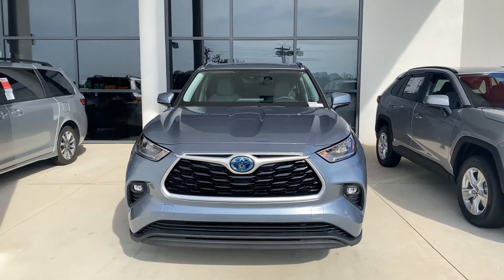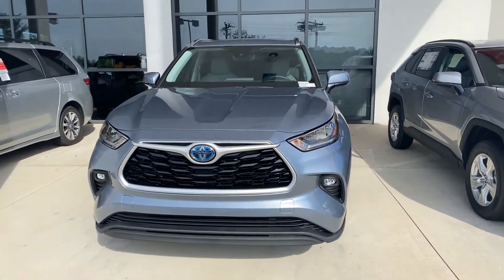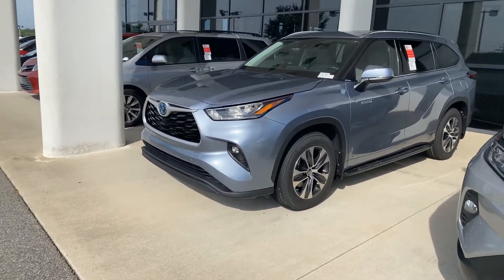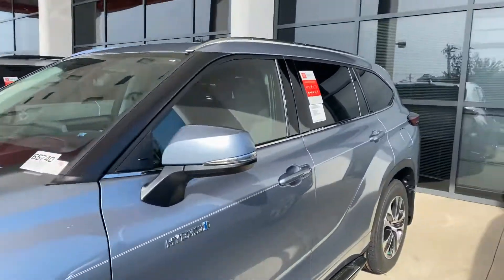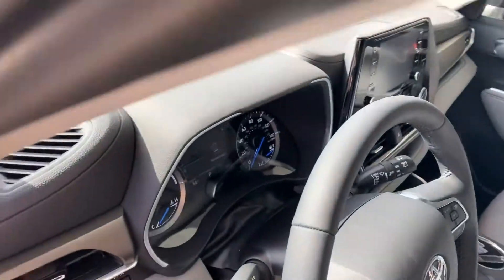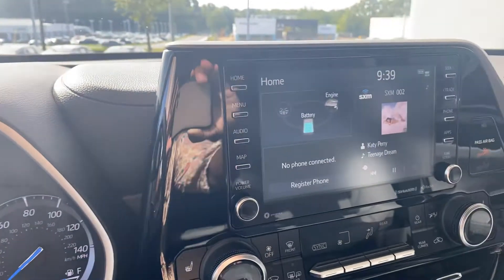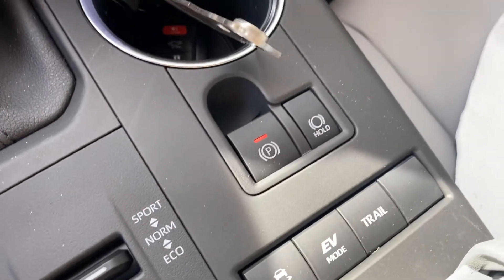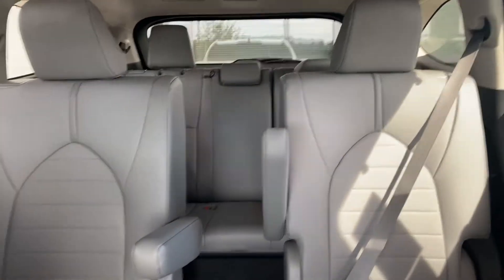2020 Toyota Highlander XLE Hybrid AWD -Ask for Tianna